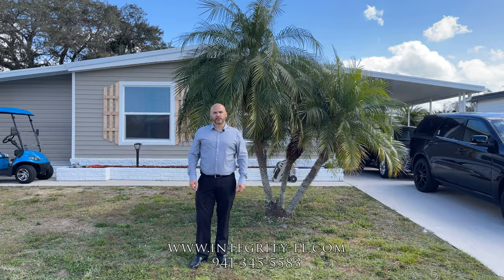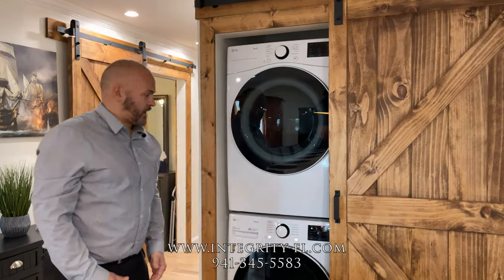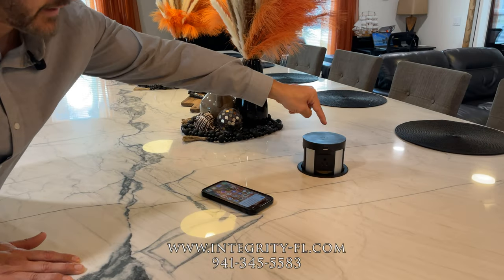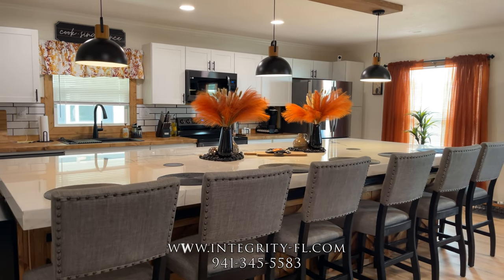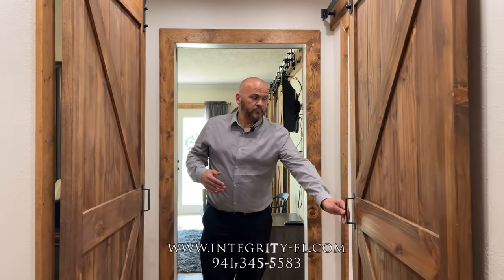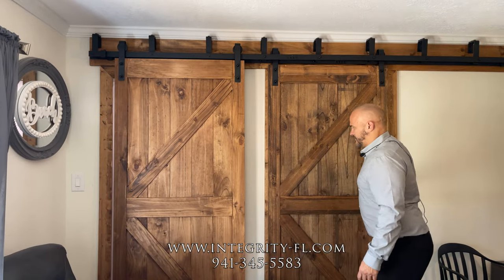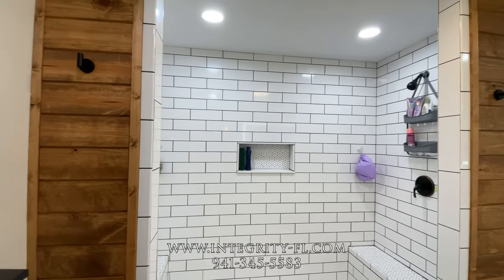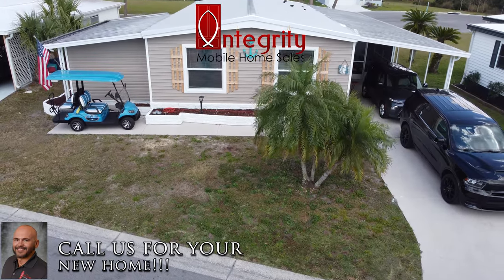Mobile Home makeover in Colony Cove. Before and After Renovation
This mobile home located in Florida's #1 55+ community was renovated to create this family's dream home. Check out the before and after video and give us a call if interested in rebuilding your home. Great job by ALL SET Mobile remodeling.